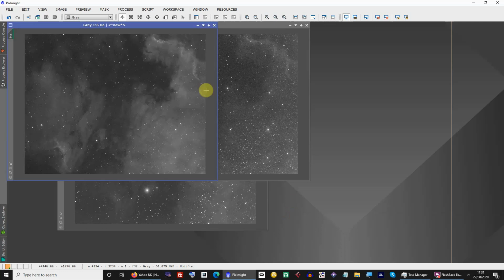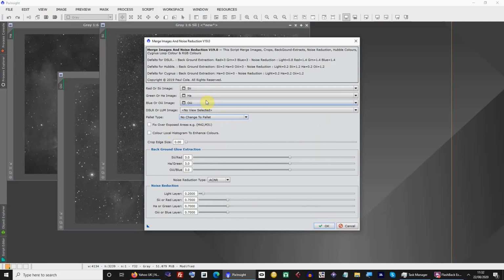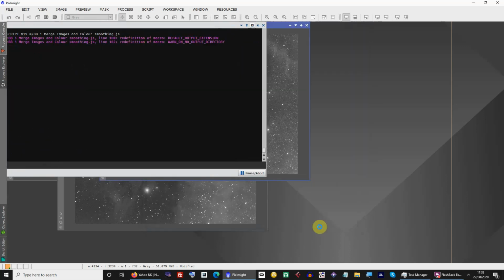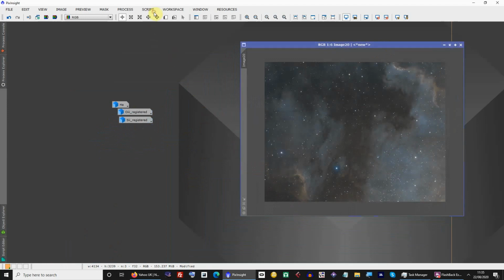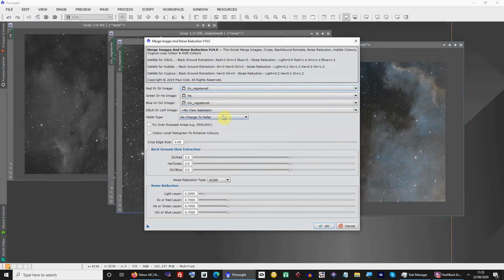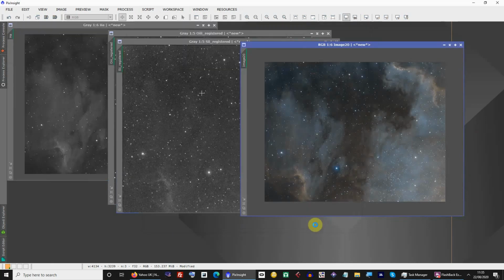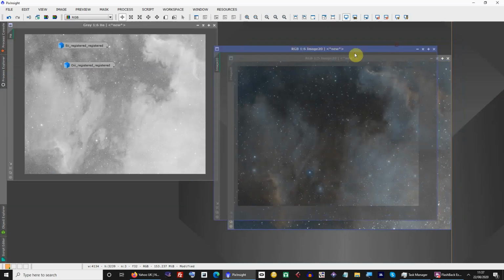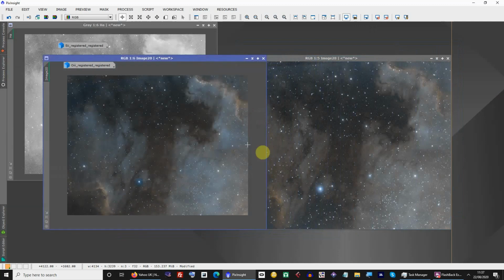AUTOSCRIPT C PIXINSIGHT HUBBLE PALLET AUTO AND PIXEL MATHS VERSION 19.0